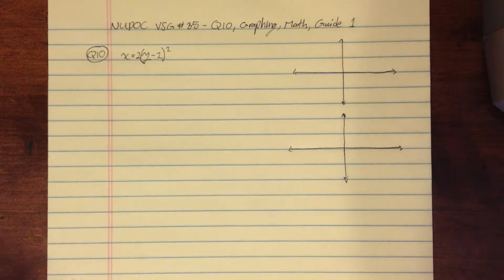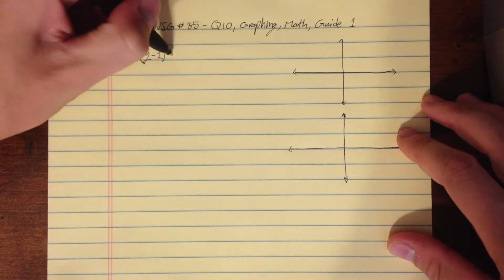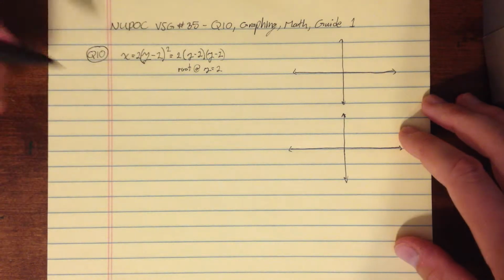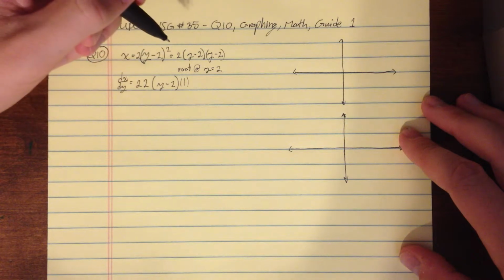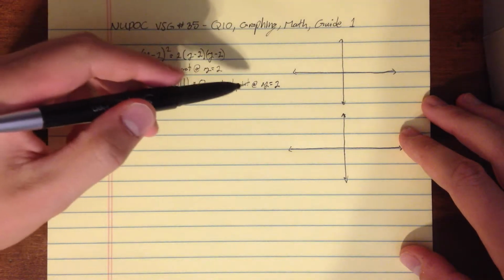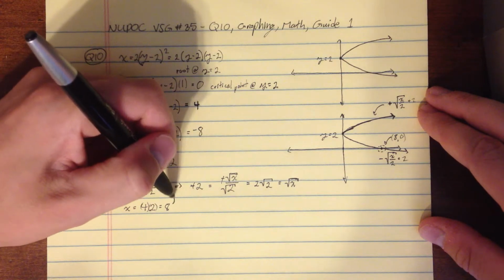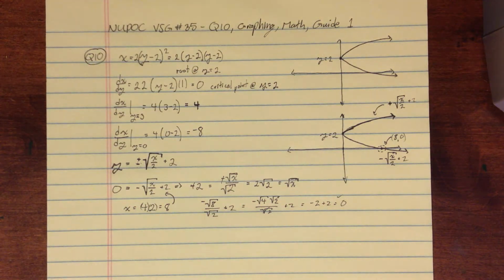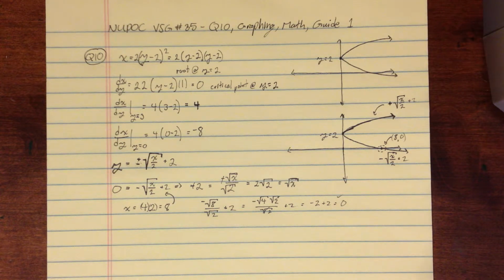NUPOC VSG #35 - Graph y(x) and x(y)...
This quadratic function in terms of y can be manipulated into a radical function in terms of x.  They are equivalent functions so the graphs are the same.